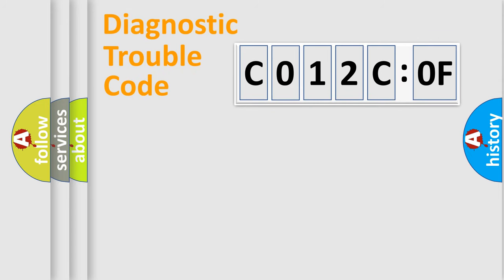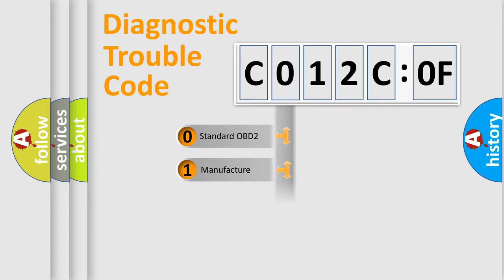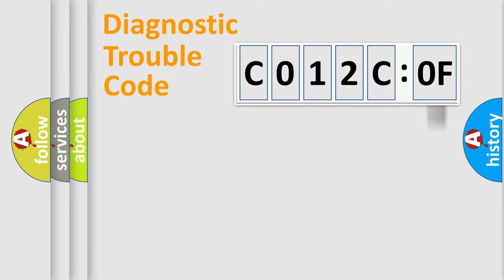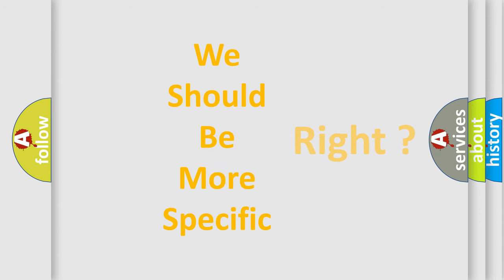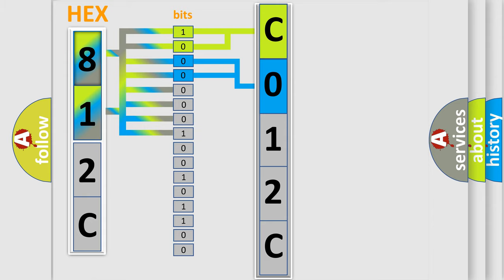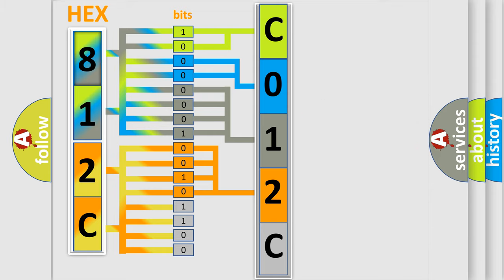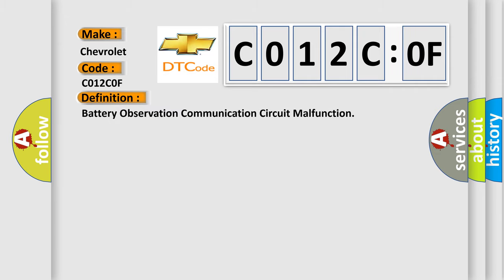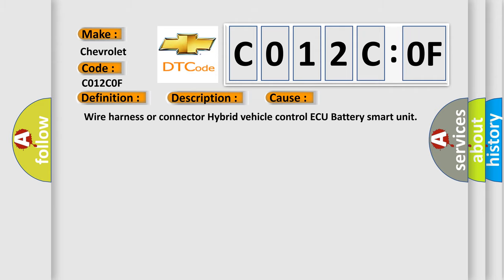DTC Chevrolet C012C-0F Short Explanation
Contents:
0:21 Basic DTC analysis according to OBD2 protocol standard.
1:48 Insight into programming
2:58 A diagnostically understandable description of the Diagnostic Trouble Code
3:05 Basic error definition

Make:
Chevrolet
Code:
C012C 0F
Definition:
Battery Observation Communication Circuit Malfunction
Description:
Problem with serial communication between the battery smart unit and hybrid vehicle control ECU (1 trip)
Cause:
 Wire harness or connector Hybrid vehicle control ECU Battery smart unit